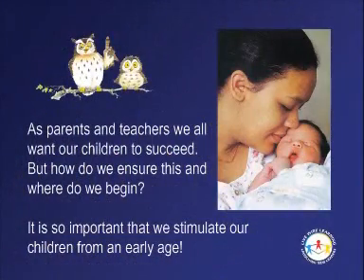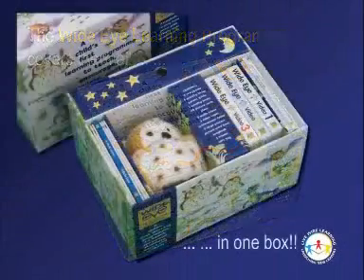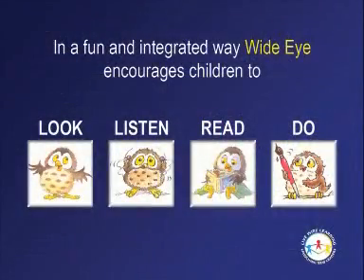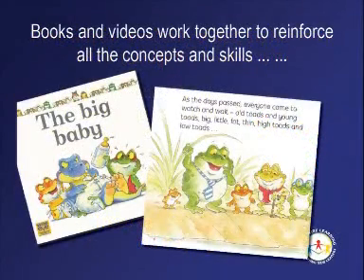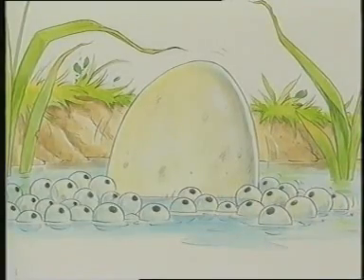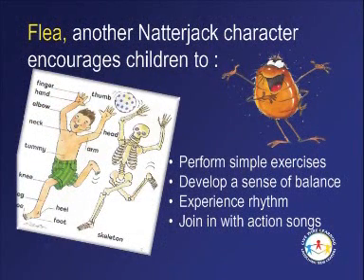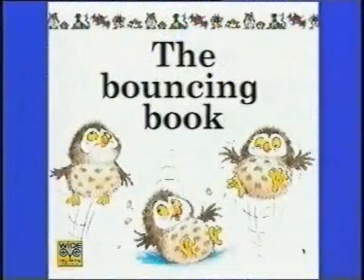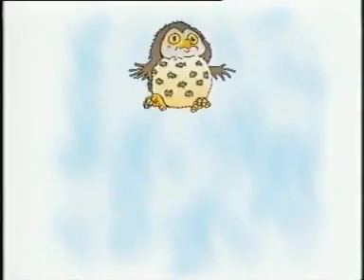Wide Eye Promotional Video - Part 1 (HQ)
This is a video demonstration of the Wide Eye Early Learning Program.
This is the First Part of the promotional video...